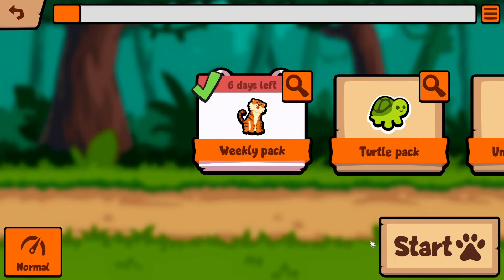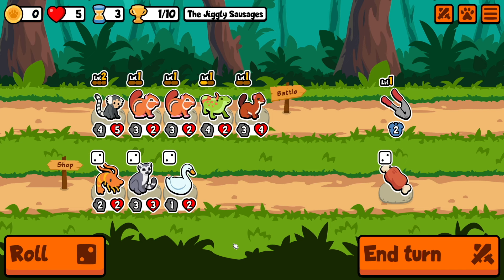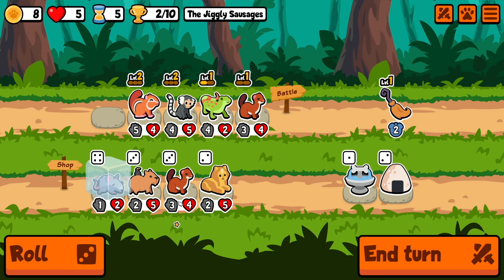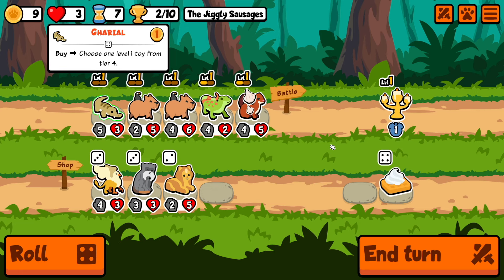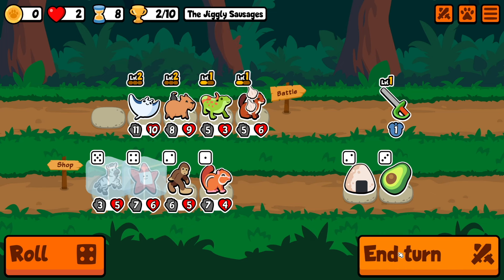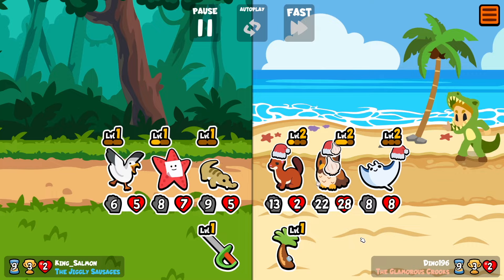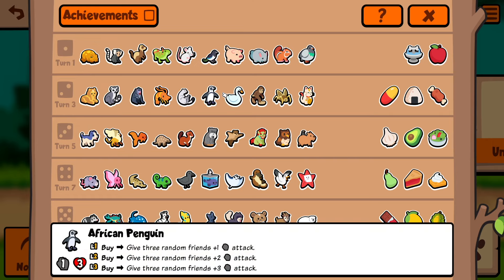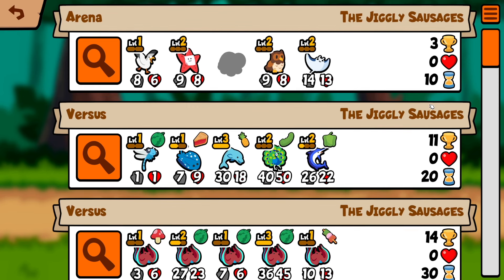Nothing But Scaling In This Pack | Super Auto Pets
Monitor Arm:

Office chair:

Office chair roller blade wheels: